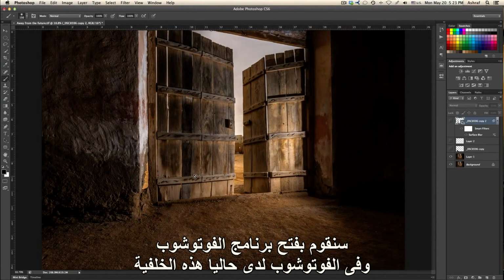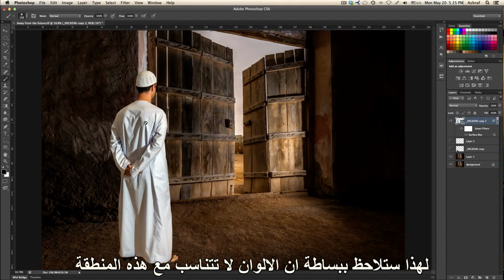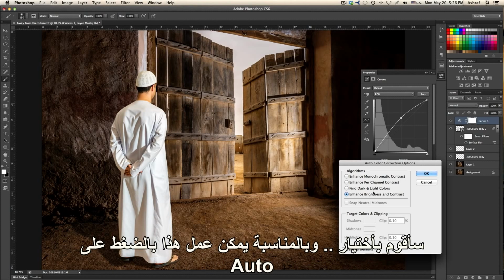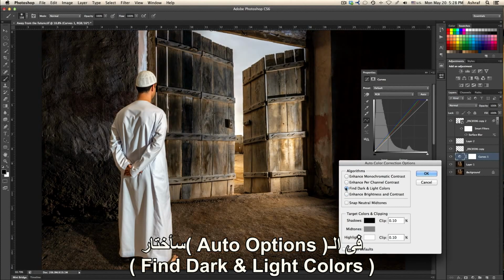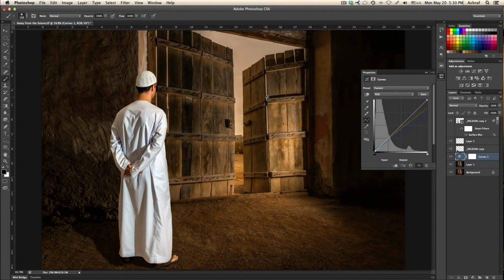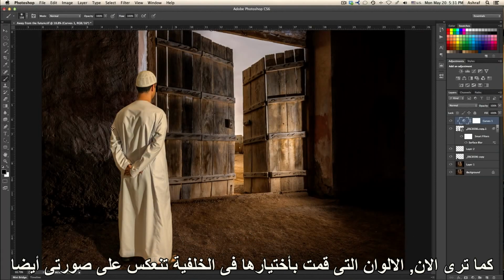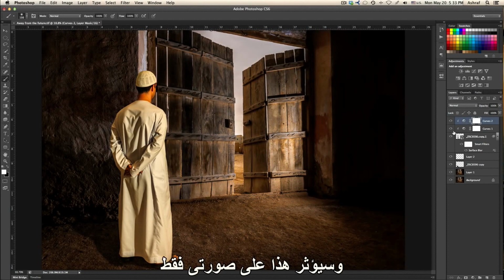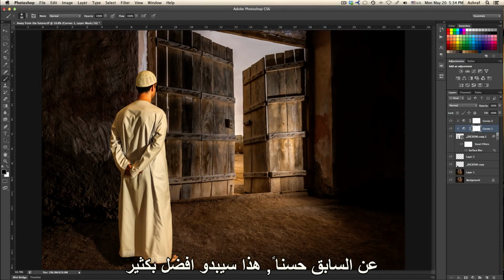Matching Colors in photoshop episode #6 مترجم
أرجو أن تنال الترجمع أعجابكم ..
تمت ترجمه هذا الفديو خصيصا لجروب " خبرات مصمم " بواسطة : على رشيدى
وللمصمم الرائع Ashraf Jandali
مشاهدة ممتعه :)